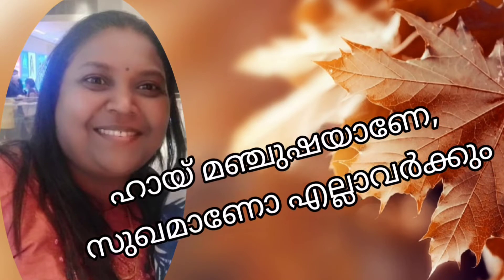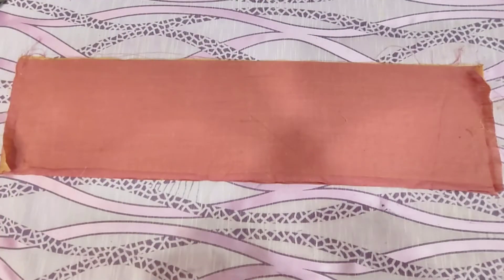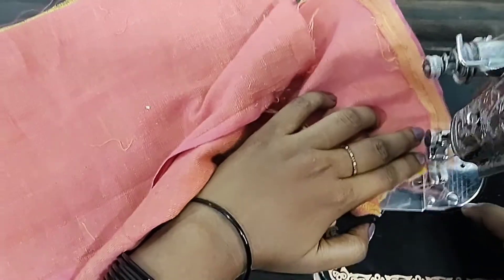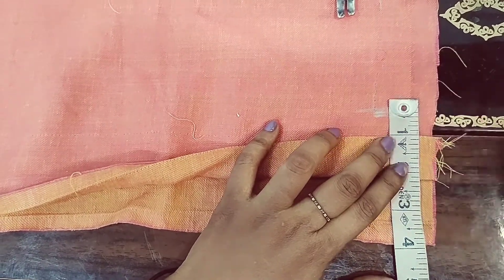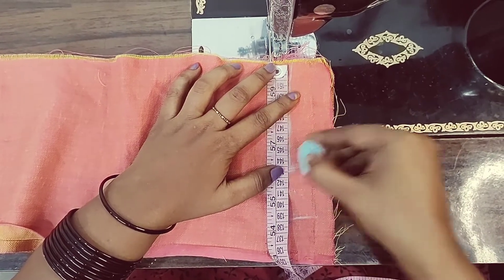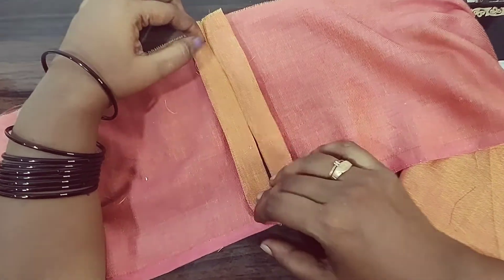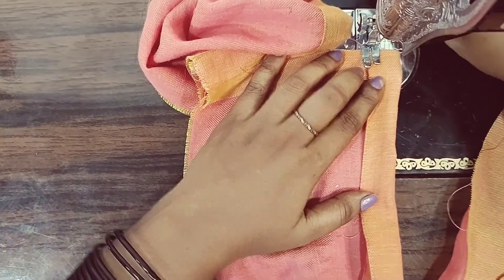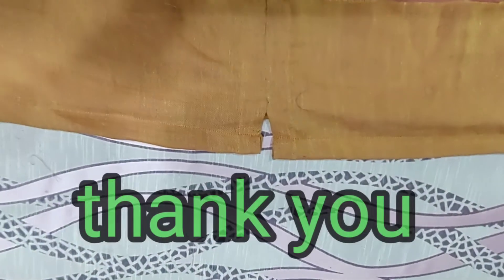ചുരിദാർ bottom നാട ഇടുന്ന വശം easy ആയി തയ്ക്കാം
Hi  friends
welcome to my (our) channel
mom's hobby home എന്ന ഈ channel ഞാൻ  stiching, painting, crafts, cooking, പിന്നെ കുറച്ചു നല്ല വിശേഷങ്ങൾ എല്ലാം share ചെയ്യാനുള്ള ഒരു വേദി ആയിട്ടാണ് എടുത്തിരിക്കുന്നത്
എനിക്കറിയുന്ന കുറച്ചു കാര്യങ്ങൾ അറിയുവാൻ ഇഷ്ട്ടമുള്ള ആളുകൾക്ക്  ഒന്നു share ചെയ്യുക.
പstiching  videos ആയിരിക്കും കൂടുതലും ഇടുക.തയ്യൽ ഇഷ്ട്ടപെടുന്നവർ channel support ചെയ്യാൻ മറക്കരുത് കേട്ടോ.
എനിക്ക് ചെറിയൊരു shop ഉണ്ട്.stiching painting beauty parlour എല്ലാം ഒരുമിച്ചുള്ള ഒരു കുഞ്ഞു shop. എന്റെ പേര് മഞ്ജുഷ.പിന്നെ നിങ്ങൾക്കും അറിയുന്ന കാര്യങ്ങൾ എന്നോടും share ചെയ്യണം കേട്ടോ comment box കൂടെ.

അപ്പോൾ ഇനി എന്നും പുതിയ പുതിയ വിശേഷങ്ങലും അറിവുകളും ആയി നമ്മൾക്കു channel ലൂടെ കാണാം.
സ്നേഹത്തോടെ
മഞ്ജുഷ